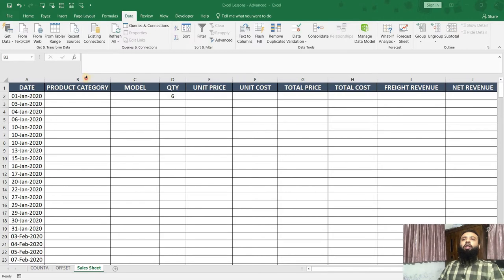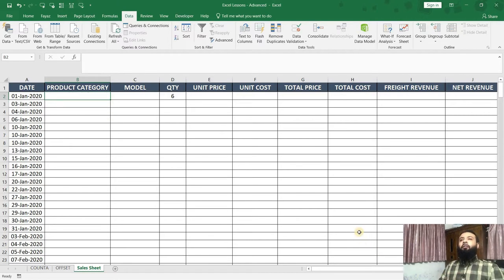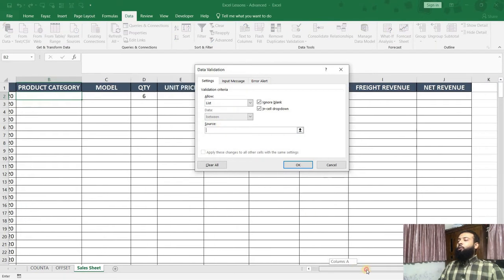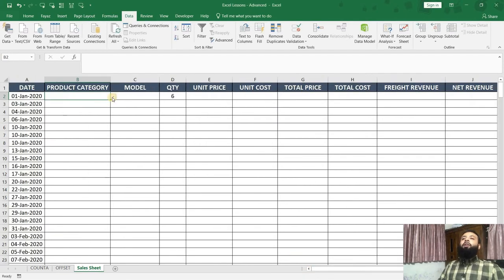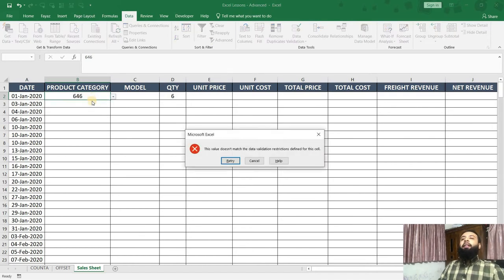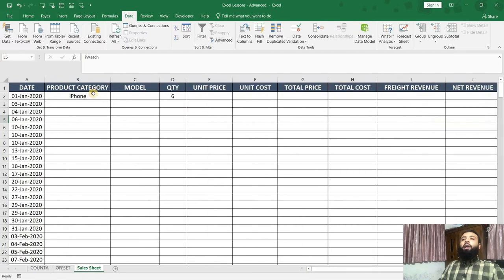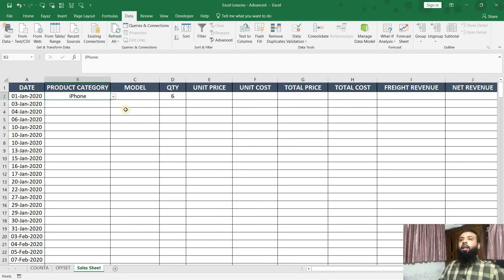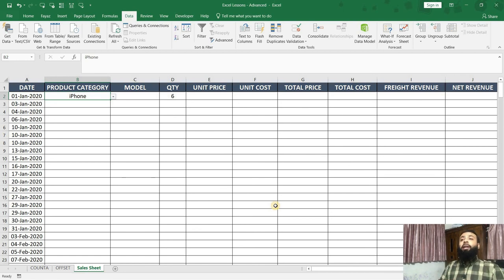Data Validation in MS Excel - Part 2 | MS Excel Course: Beginner to Advance (2021)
Welcome to my excel course. My name is Fayaz Fizoolie. In this course, you will learn Microsoft Excel from beginners’ level to advance level in the shortest time possible.

I have designed this course very carefully to teach you all the important aspects of MS Excel in a step by step and an easy to understand approach.
Upon completion of this course, your Excel skill will surely shoot up to a whole different level. And You can implement this valuable skill to develop your business or in pursuing your career.

With regards to me, I am a fully qualified ACCA chartered Accountant. Also, I am eligible to do a first-class degree in Applied Accounting offered by Oxford Brookes.

I have been using Excel for almost 12 years. As you know, we Accountants use Excel very often for various purpose. I have used excel for book-keeping, preparing reconciliations, preparing final accounts and for creating various other reports.

NOW, Enough about me, what will you learn in this course?
From section one to five, you will learn the fundamentals of MS Excel. We will start from the very beginning, that is, we will start from how to open excel. And then we will learn about Excel’s startup screen, Excel’s interface, how to enable text speech and much more.

We will also, learn about different types of copying and pasting, and then we will see how to insert comments, how to create custom fill series, flash fills and etc.

Then we will take a deep dive about formatting in Excel. And in end of section two we will create an invoice using one of Microsoft’s template. We will also thoroughly cover about print settings.

And then we will learn about the basic functions and formulas, like, SUM, AVERAGE, MIN, MAX, and many more. We will also cover in detail about all types of cell references with comprehensive examples. When learning about logical functions, we will see how to nest functions, in other words we will see how to combine two or more functions to get the desired results.

Then we will also cover some advance techniques in data validation and in fact we will cover everything you need to know about data validation
Afterwards, we will learn some of the most popular functions in the industry like, VLOOKUP, INDEX & MATCH, SUMIFS and we will cover more than 50 vital functions in this course

We will also learn about, sorting and filtering, advance filtering, filtering using wildcard characters, named ranges, text to column and so on.

Then, we will cover everything you need to know about conditional formatting. While doing so, we will also see some more advance functions.

Then we will learn about tables, pivot tables and we will touch base on power pivot in order to create relationship between multiple tables.

In the final section, we will learn how to visualize data using excel charts. We will learn about chart elements, how to format charts and then finally we will be creating three projects. In the second project, we will see how to get information from external websites and create charts from them, which is a part of power query. And then in the project three, we will put everything we learned to create a dashboard.

This is gonna be a comprehensive course. I have just given a glimpse of what you will learn in this course. I am pretty sure, you will enjoy this journey of mastering Excel with me.

So, do join this course now to take your Excel skill to the next level.